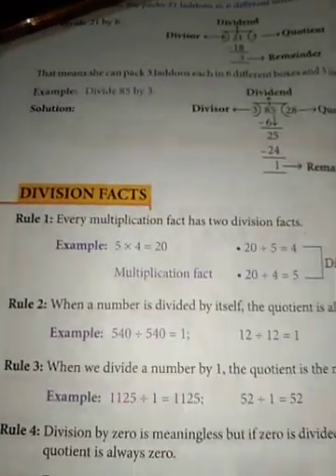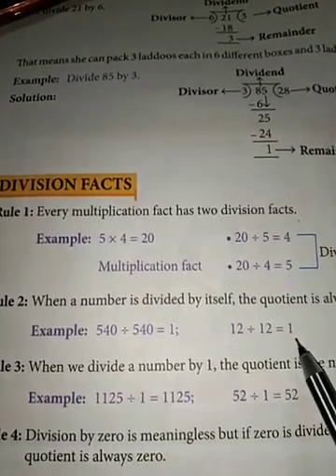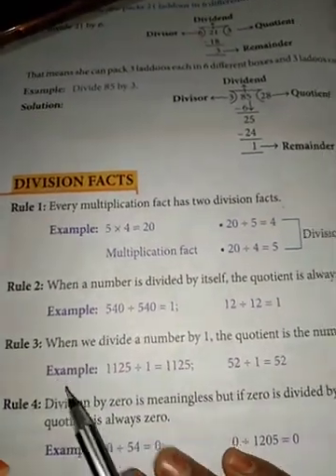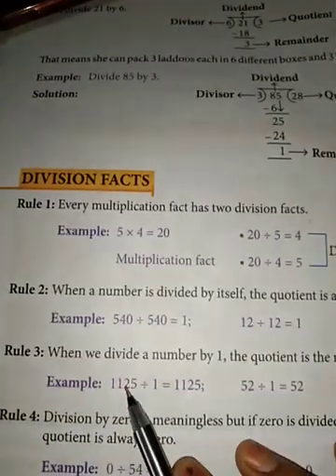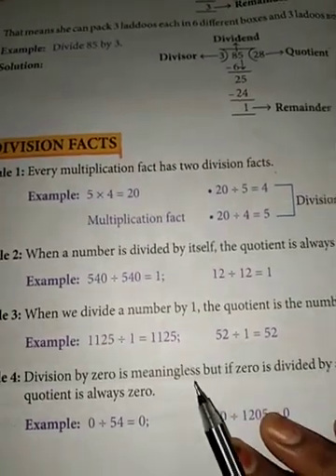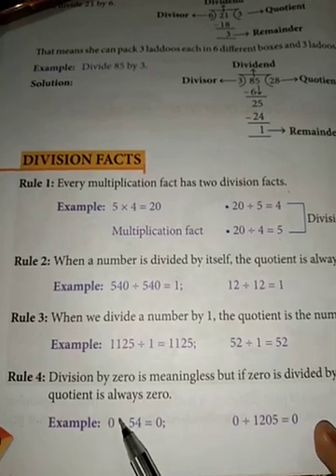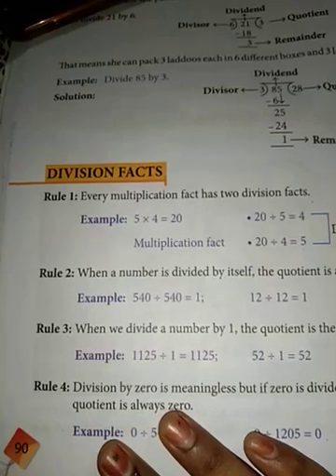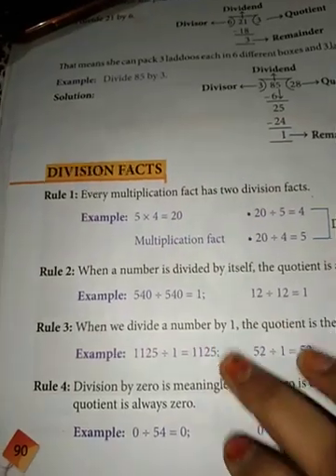(Class-4-Maths)(Ch-5-Division)(Topic-Terms and facts of division)